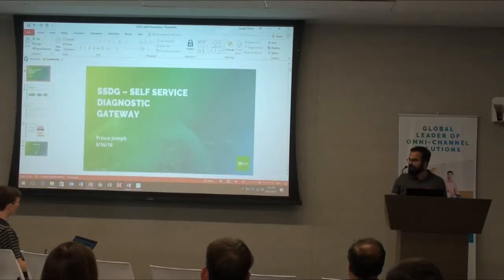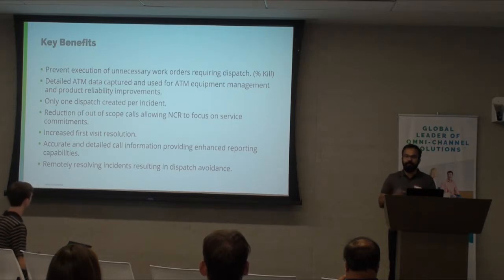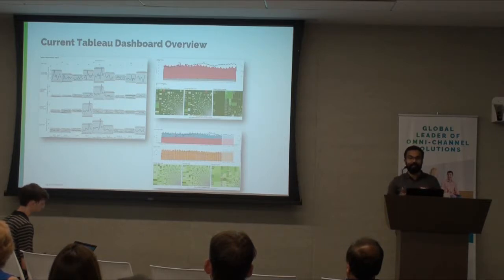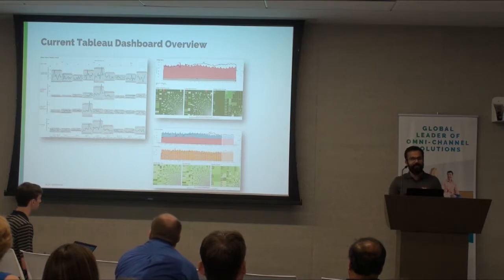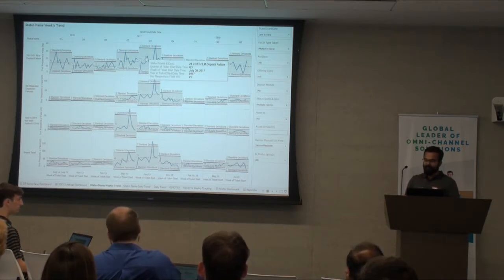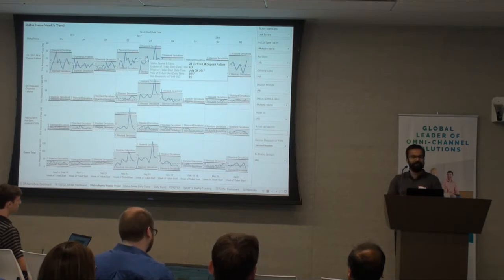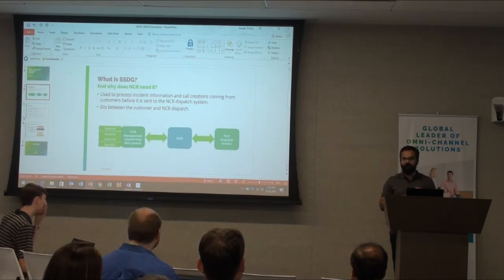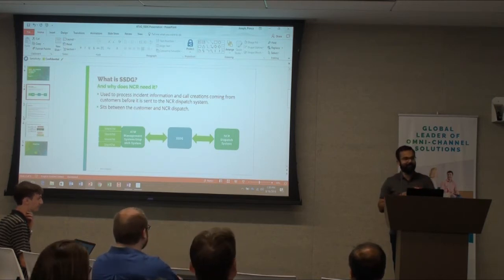Prince Joseph - Leveraging Tableau for Intelligent Decision Making | ATUG (August 16, 2018)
A presentation by Prince Joseph, Smart Services - Business Intelligence at NCR.